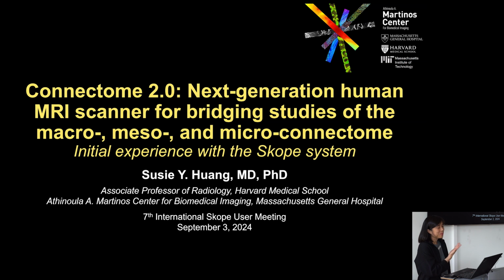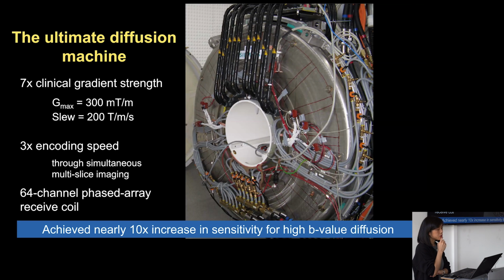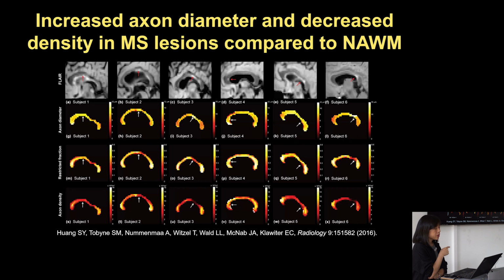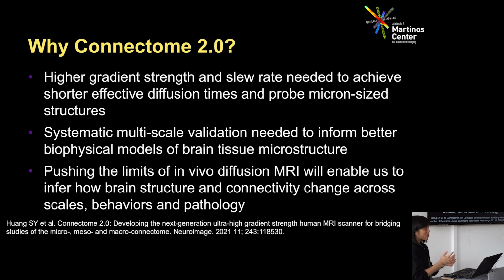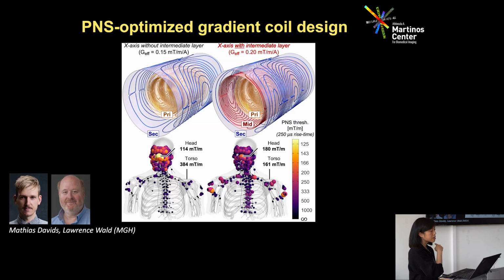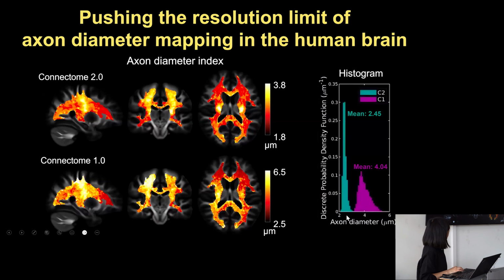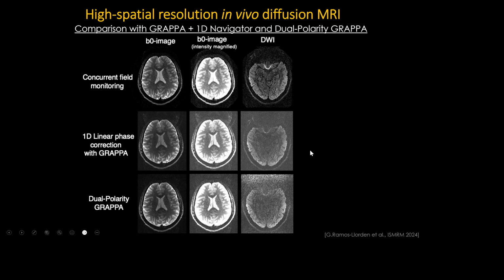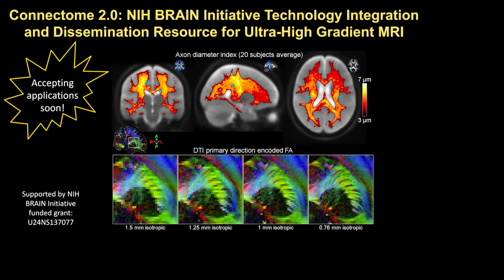Connectome 2.0: Next-gen human MRI scanner for bridging studies of macro, meso, and micro-connectome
The fundamentals of MRI physics tell us there is more signal to be seen as magnetic field strengths increase, and more ability to encode spatial properties both at the macroscopic scale of our images and at the microscopic scale of cells and tissues when our other “magnet,” the magnetic field gradients, increase their power and speed.
These principles have pushed MR engineers to keep a steady focus on increasing our fields, both static B0 and gradients, to exploit their power and map the underlying pathophysiology of our patients in both research and clinical settings.
This work is built upon more than a decade of collective efforts to push the limits of MRI hardware and acquisition technology for diffusion MRI.

This talk by Susie Y. Huang, MD, PhD (Associate Professor of Radiology, Harvard Medical School & Athinoula A. Martinos Center for Biomedical Imaging, Massachusetts General Hospital) was held and recorded on the 3rd of September 2024 at the Skope User Meeting in Tuebingen, Germany.